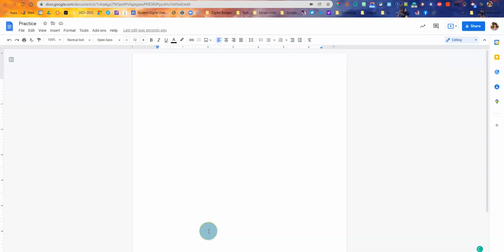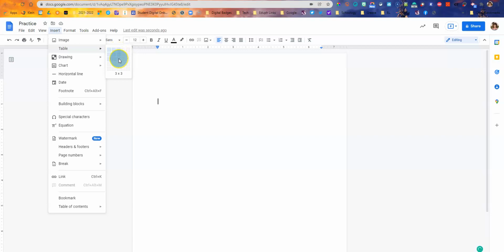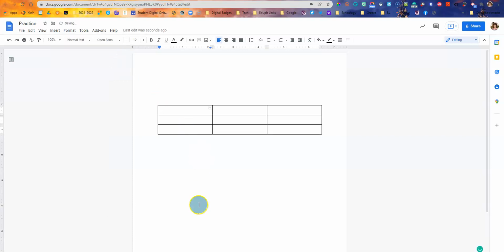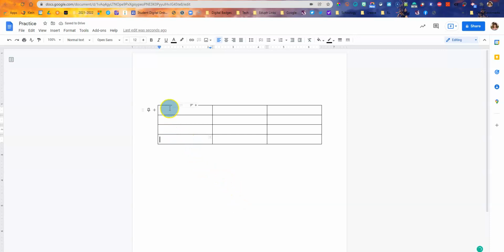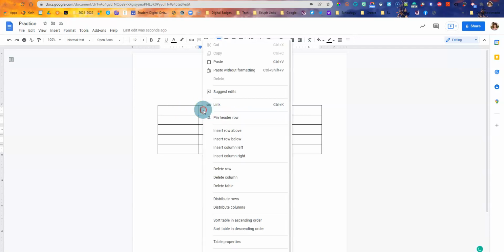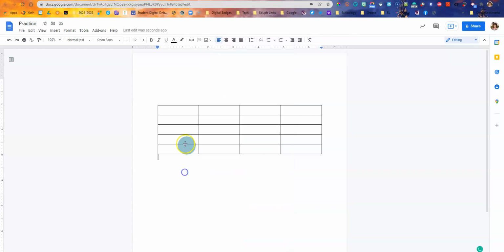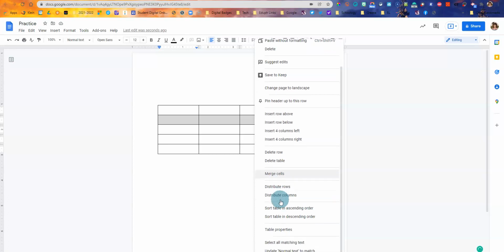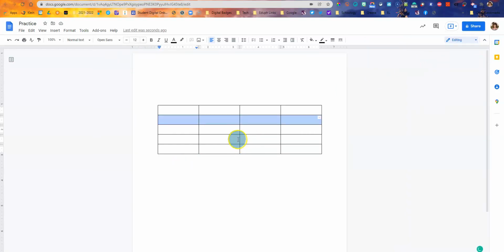Inserting Tables in a Google Doc